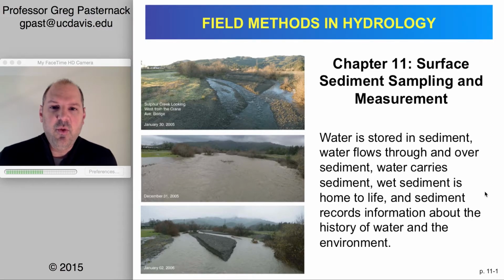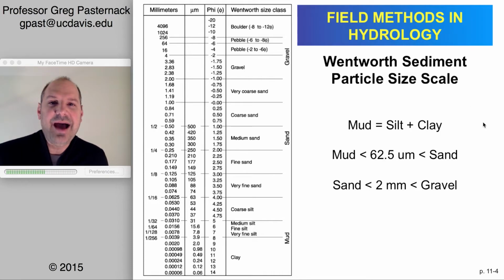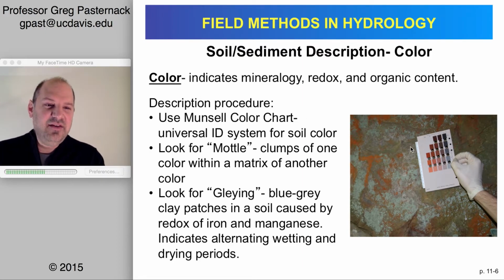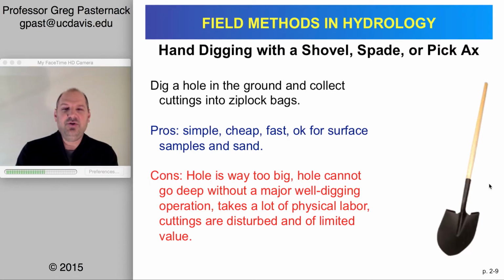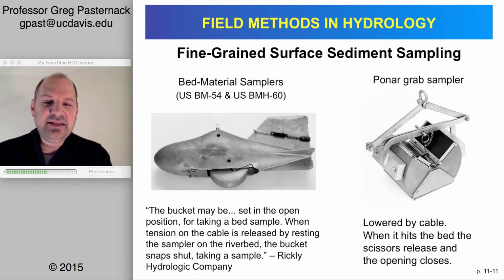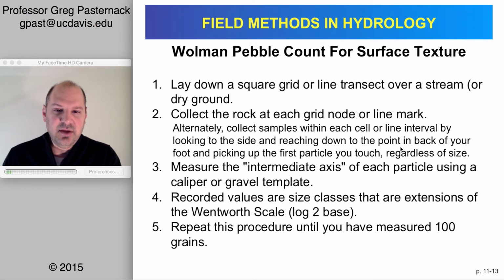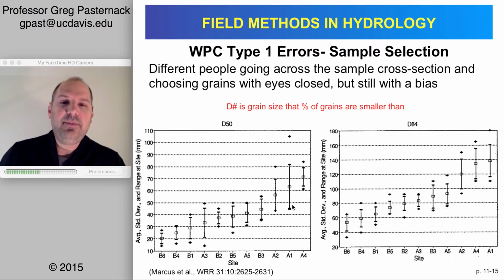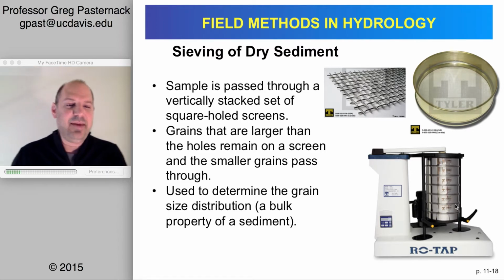Field Methods in Hydrology, Chapter 11- Surface Sediment Sampling and Measurement, Part 1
This 34-minute presentation explains some of the basic properties of sediment as well as how and where to collect sediment samples from terrestrial and aquatic surfaces.